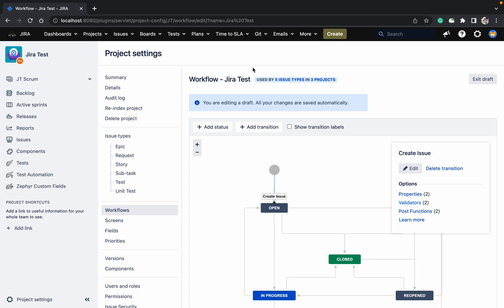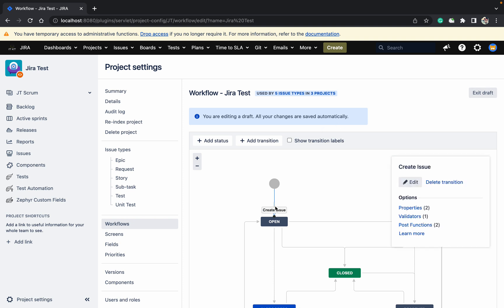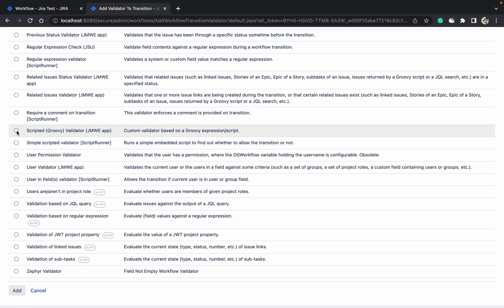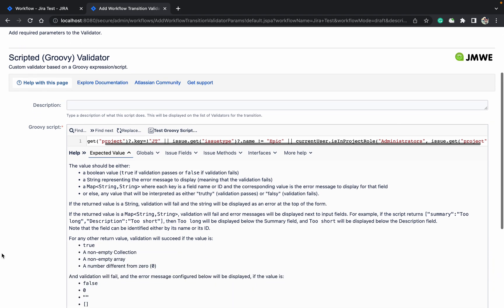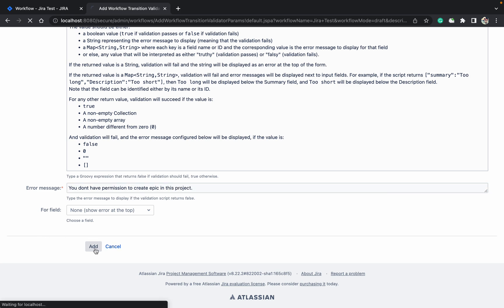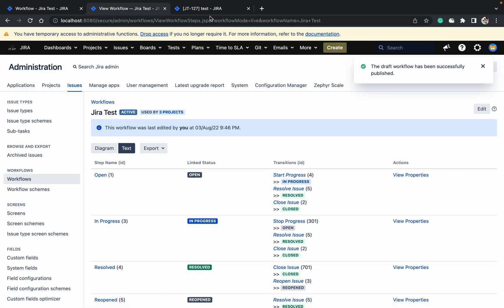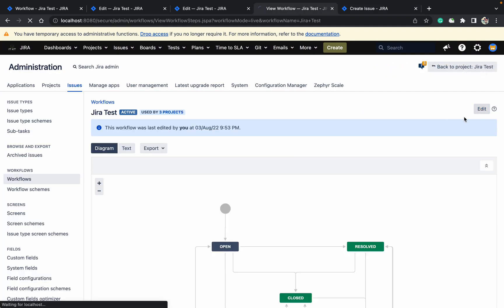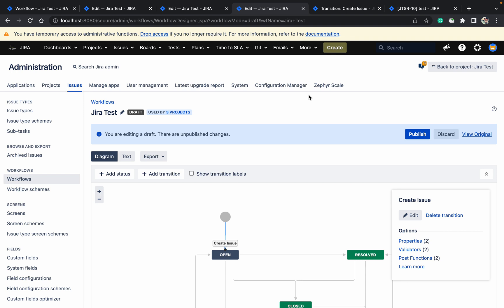How to restrict creation of ticket based on role in Jira.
A Jira workflow is a set of statuses and transitions that an issue moves through during its lifecycle, and typically represents a process within your organization. Workflows can be associated with particular projects and, optionally, specific issue types by using a workflow scheme.

Groovy is a scripting language with Java-like syntax for the Java platform. The Groovy scripting language simplifies the authoring of code by employing dot-separated notation, yet still supporting syntax to manipulate collections, Strings, and JavaBeans.